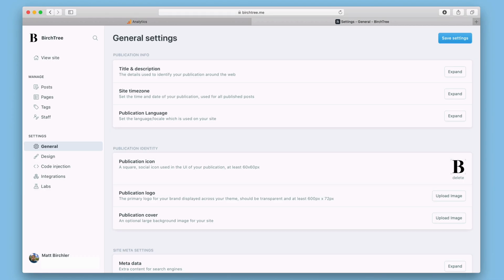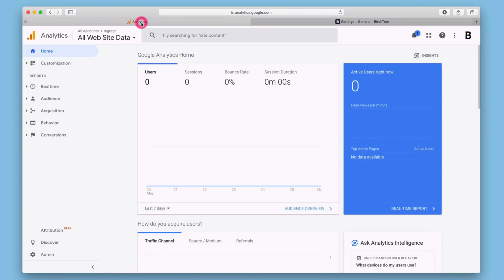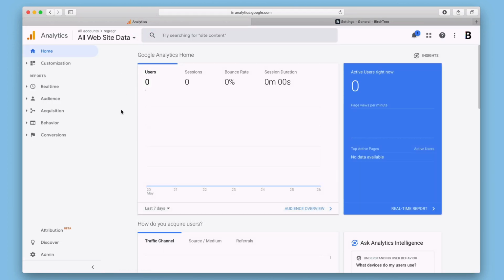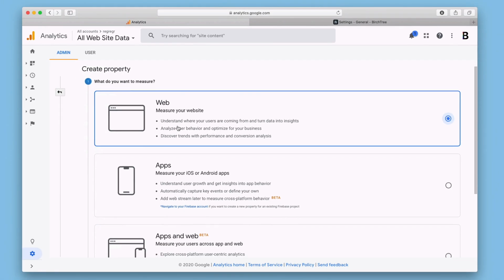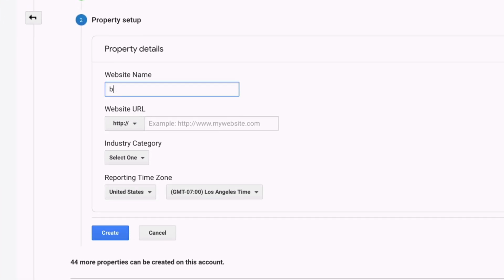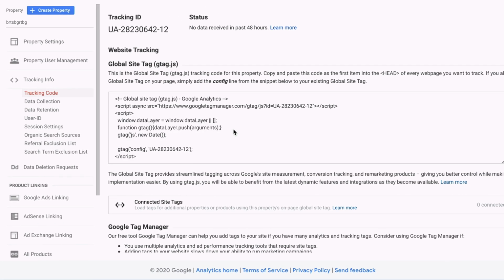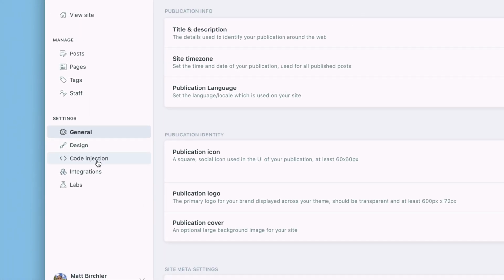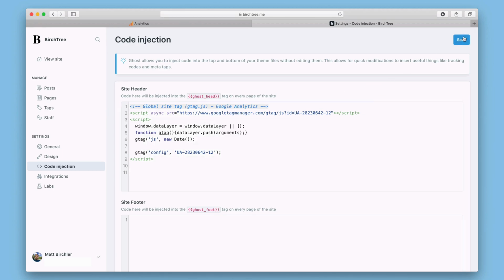Setting up Google Analytics on your Ghost Blog in 1 Minute